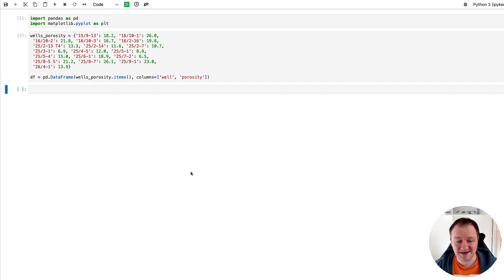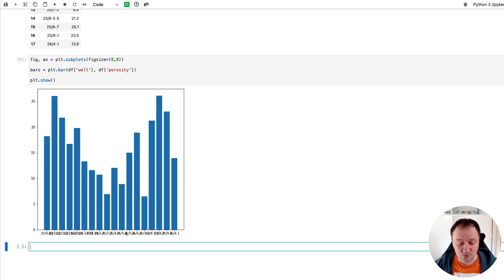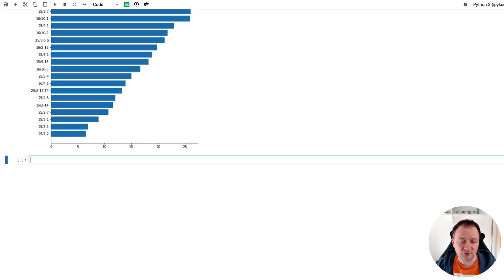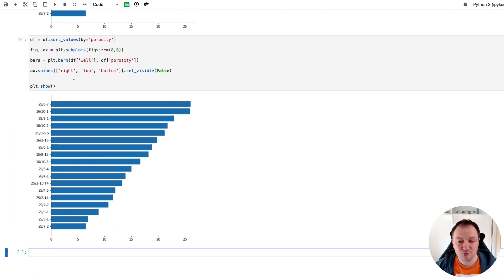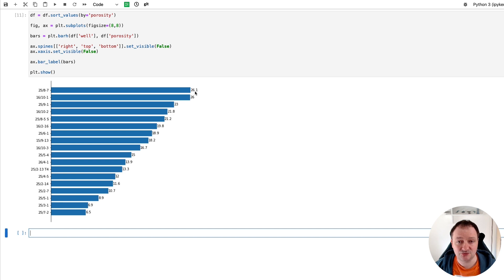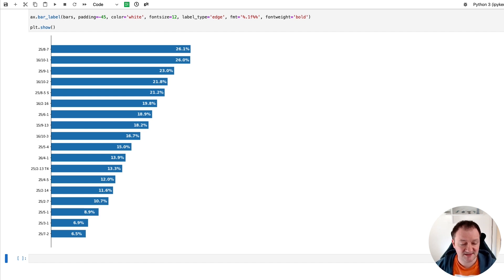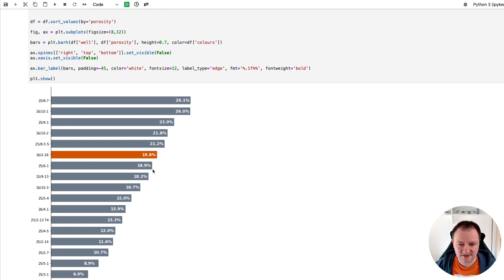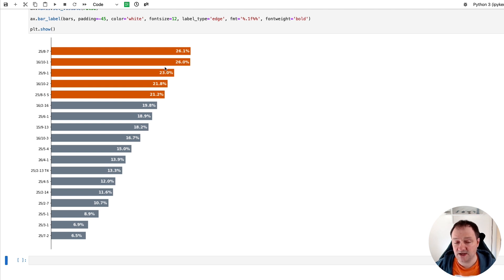How To Make Your Matplotlib Bar Charts Stand Out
Bar charts are a commonly used data visualisation tool where categorical features are represented by bars of varying lengths/heights. The height or length of the bar corresponds to the value being represented for that category.

Bar charts can easily be created in matplotlib. However, the matplotlib library is often regarded as a library that produces unexciting charts and can be challenging to work with. With perseverance, exploration, and a few extra lines of Python code, we can generate distinctive, aesthetically pleasing and informative figures.

In this video, I show you how you can transform a basic matplotlib bar chart into something that is much more informative and much nicer to look at.

▼ DATASET ▼
The dataset used for this tutorial is a subset of a training dataset used as part of a Machine Learning competition run by Xeek and FORCE 2020.

Bormann, Peter, Aursand, Peder, Dilib, Fahad, Manral, Surrender, & Dischington, Peter. (2020). FORCE 2020 Well well log and lithofacies dataset for machine learning competition [Data set]. Zenodo.